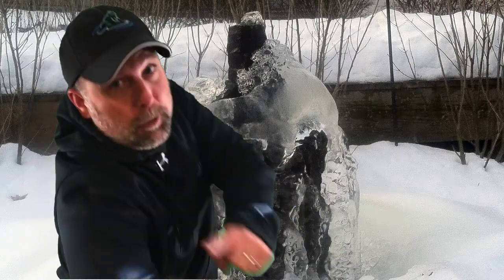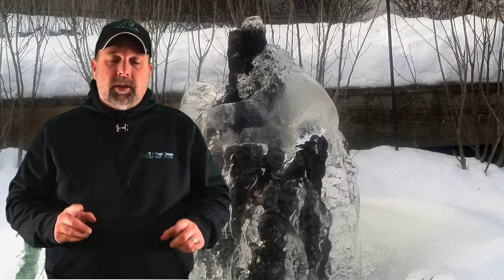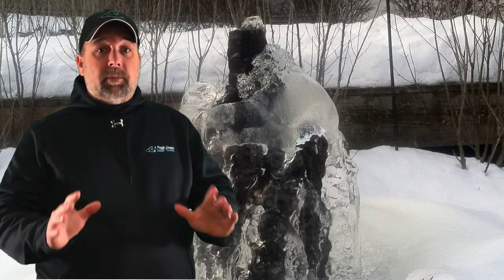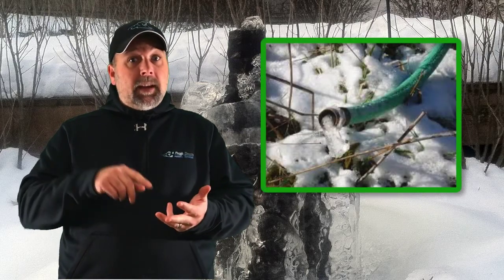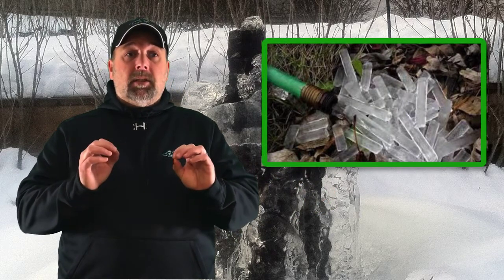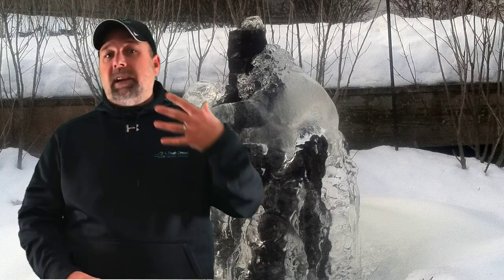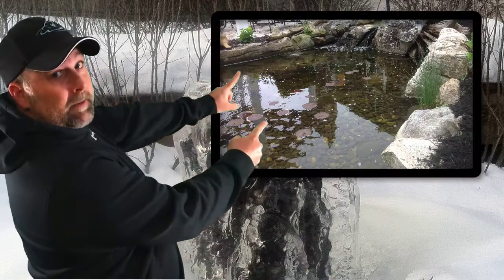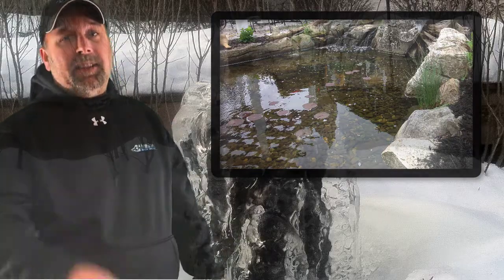Can I run my waterfall and pond all winter in New Jersey? |Long Valley, NJ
TheWeekly Ribbit #17: The winters can sometimes be brutal in NJ. Can you run your waterfall, pond or fountain all winter long? While you may love the answer to this question, you may not love what needs to be done to make this happen. If you decide to run your pond waterfall or fountain all winter, what do you need to do?

Clayton Graba is owner of A Frog's Dream Aquatic services based out of Long Valley, NJ  creating fish ponds, water gardens, koi ponds, and water features of every size and type.

All rights of video content solely belongs to A Frog's Dream Aquatic Services.